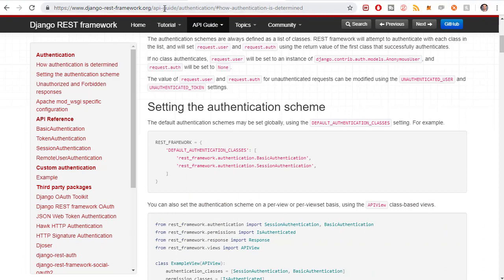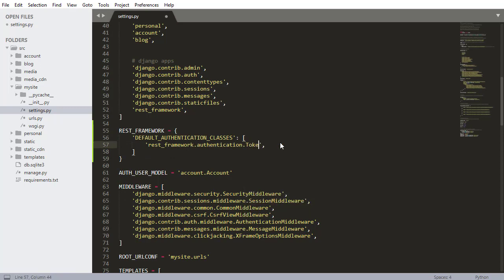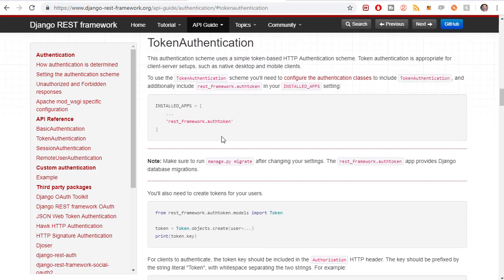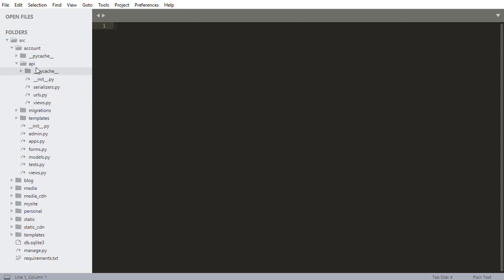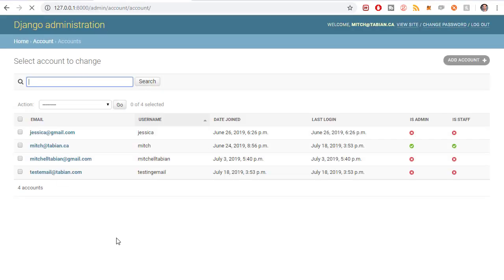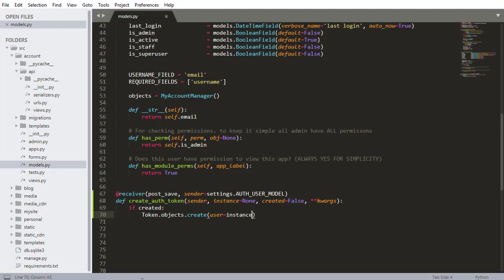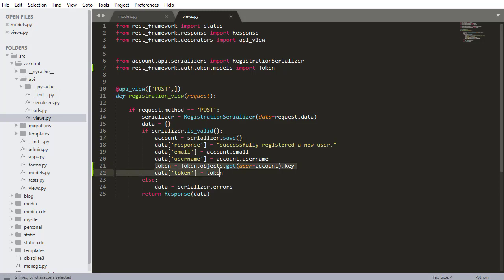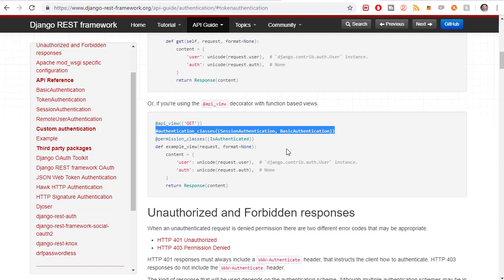Generating Authentication Tokens (Django Rest framework TokenAuthentication)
In this video I take you through Token Authentication with the django rest framework.

I show you what is "means" to be authenticated and how to use the different django rest framework authentication classes.